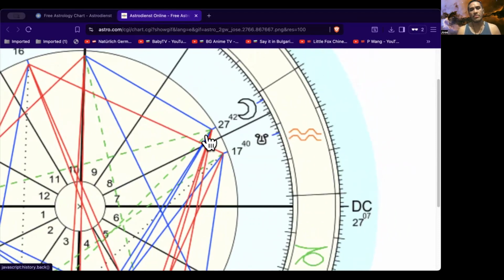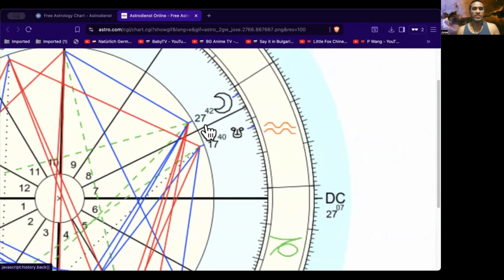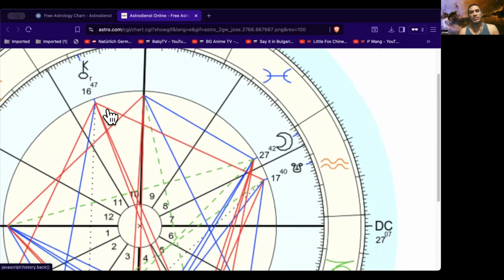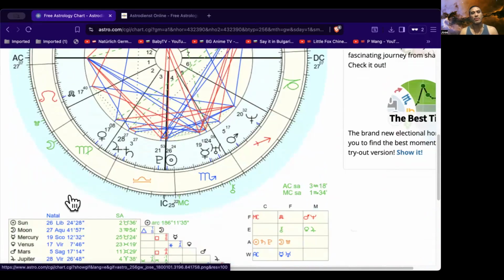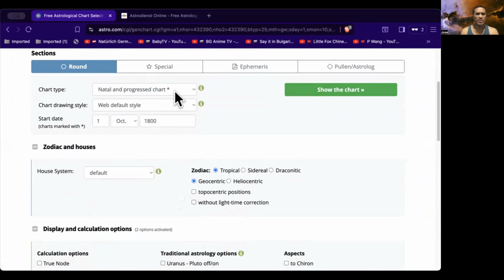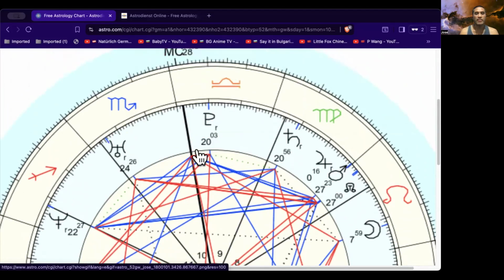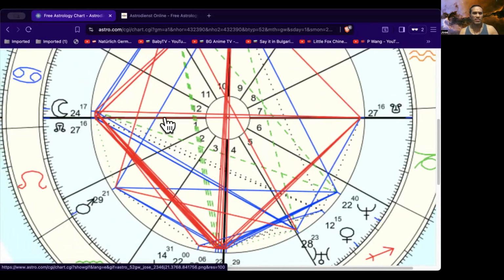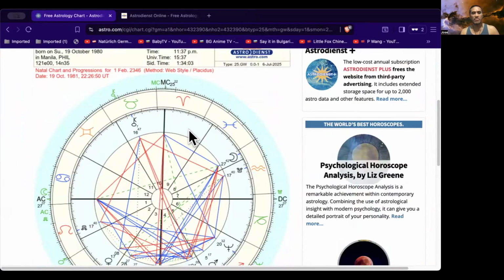Make Astrology Fun Again ~ "FORGET" PAST LIVES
There are lotsa ways to determine past lives in astrology, especially through asteroids.